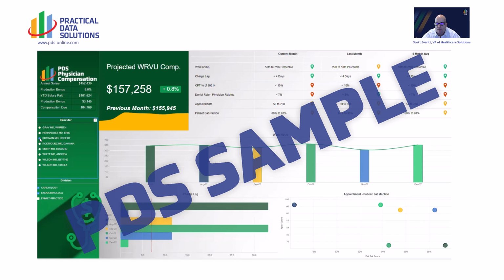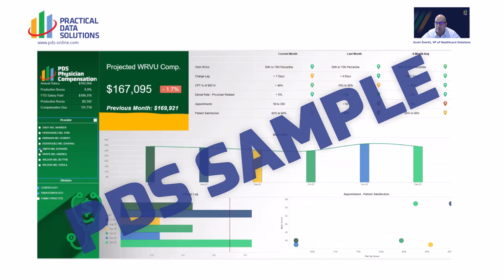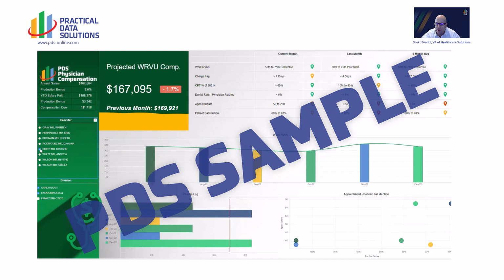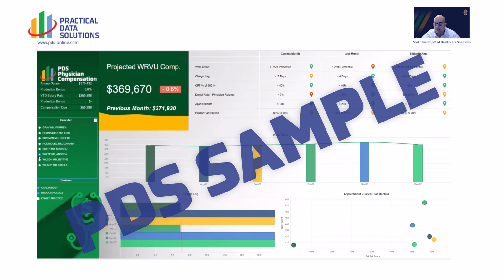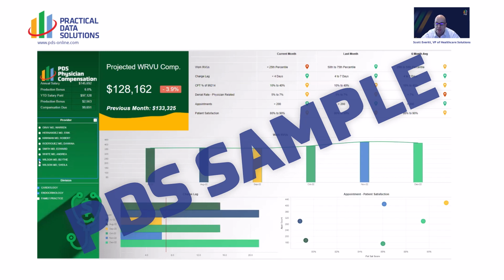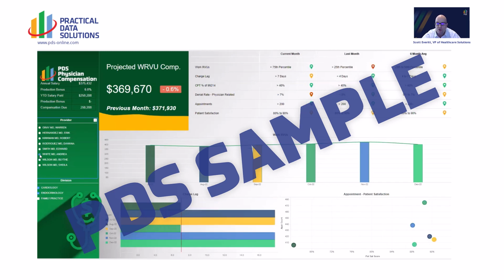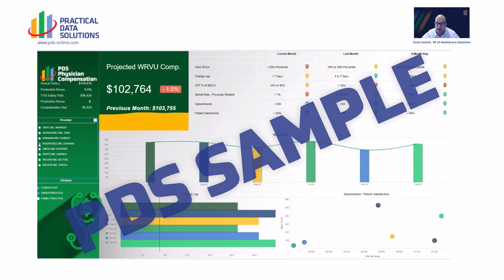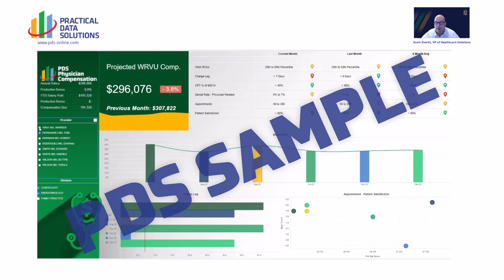April Dashboard of the Month Physician Compensation KPI Visualization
Just Released: PDS Dashboard of the Month - April! Physician Compensation reporting when combined with effective visual analytics can inform and incentivize providers. Join Scott Everitt, MBA, VP of Healthcare Solutions as he explores a PDS best-practice Physician Compensation dashboard. This highly graphical visualization conveys past and present KPIs correlated with YTD compensation and can help identify additional areas of opportunity to increase productivity.